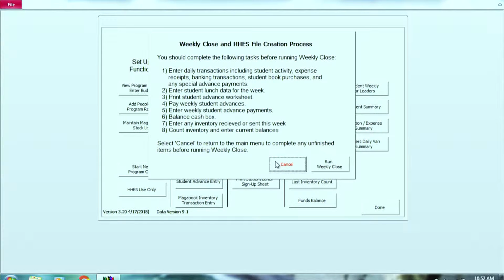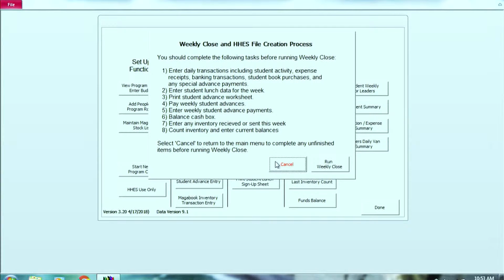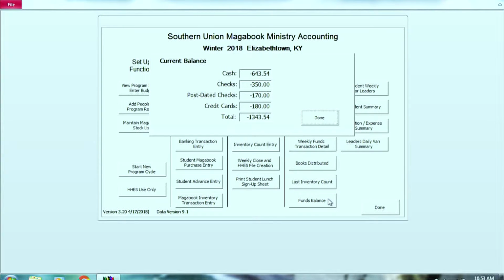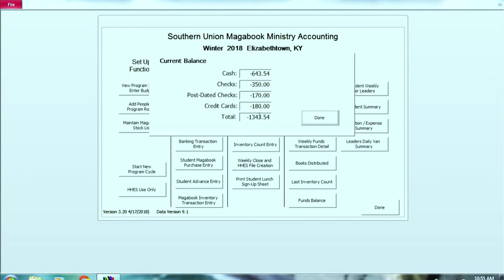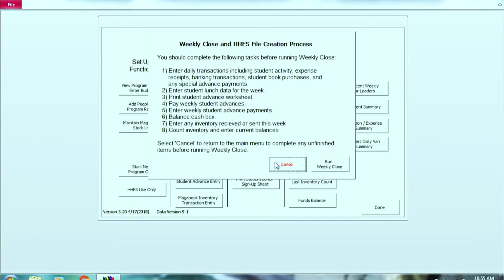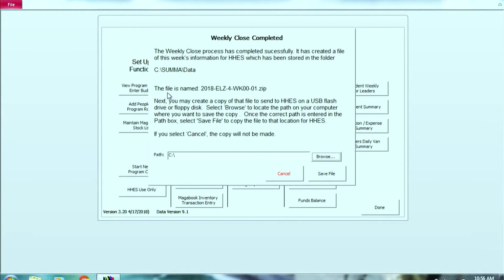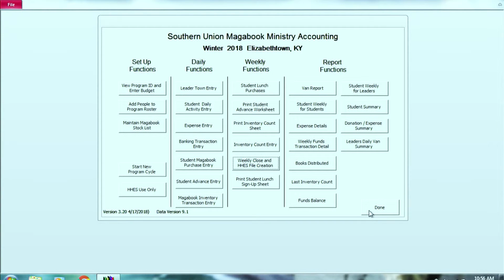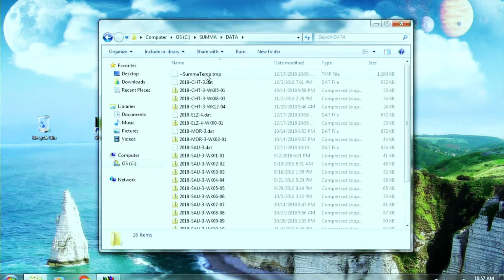Part 10 - Weekly Close